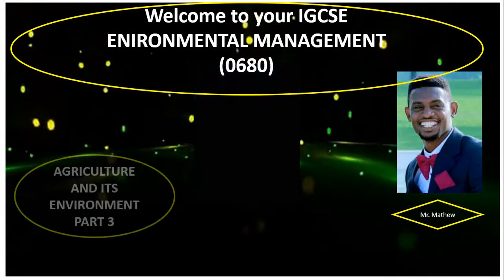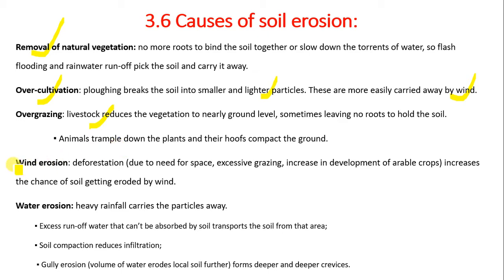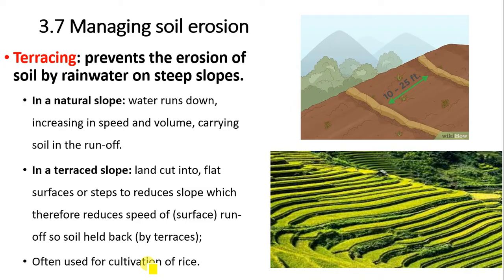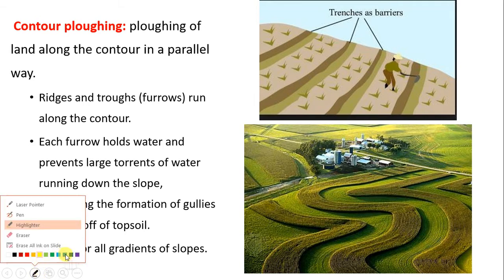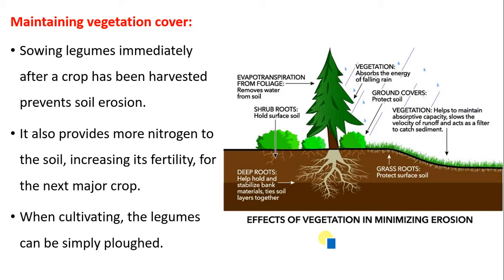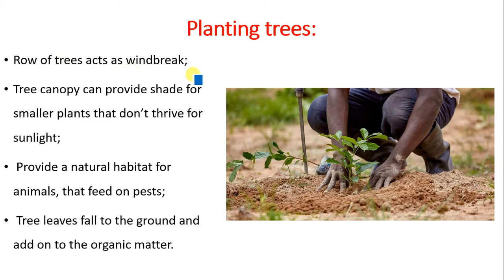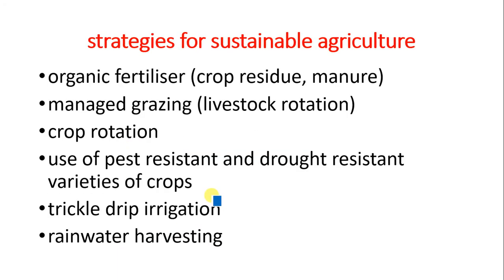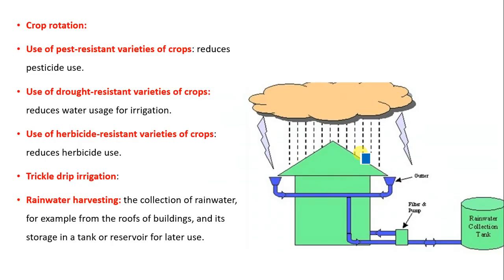AGRICULTURE AND THE ENVIRONMENT PART 3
3.6 Causes and impacts of soil erosion: describe the causes of soil erosion, describe and explain the impacts of soil erosion
• removal of natural vegetation by over-cultivation and overgrazing
• water and wind erosion
• loss of habitats
• desertification
• silting of rivers
• displacement of people
• malnutrition and famine
3.7 Managing soil erosion: describe and explain strategies to reduce soil erosion
• terracing
• contour ploughing
• bunds
• windbreaks
• maintaining vegetation cover
• addition of organic matter to improve soil structure
• planting trees, mixed cropping, intercropping, and crop rotation
3.8 Sustainable agriculture
• organic fertiliser (crop residue, manure)
• managed grazing (livestock rotation)
• crop rotation
• use of pest resistant and drought resistant varieties of crops
• trickle drip irrigation
• rainwater harvesting